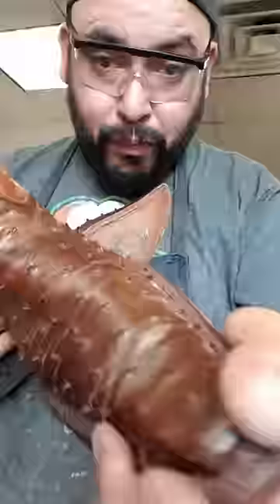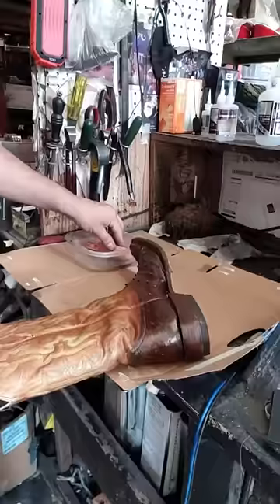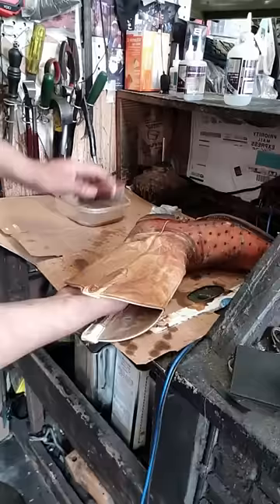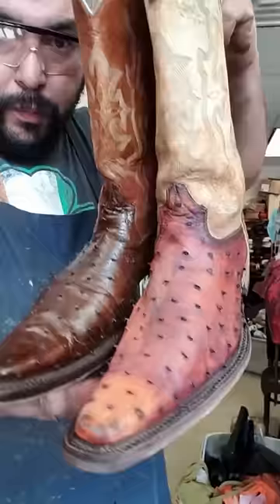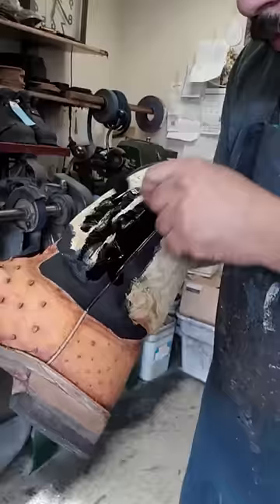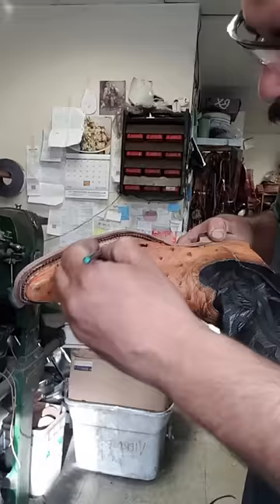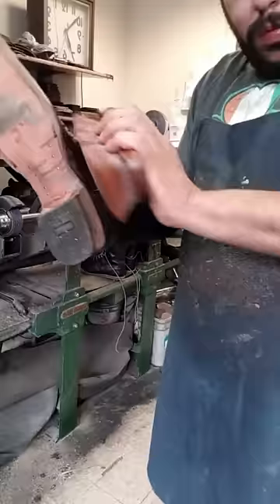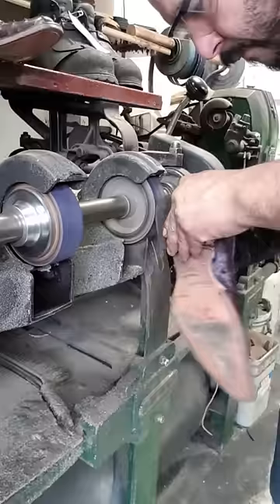Customizing - Painting Cowboy Boots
Customizing -Painting CowBoy Boots for Client
Shoes Repairs - Shoes Restoration
The Shoe Master